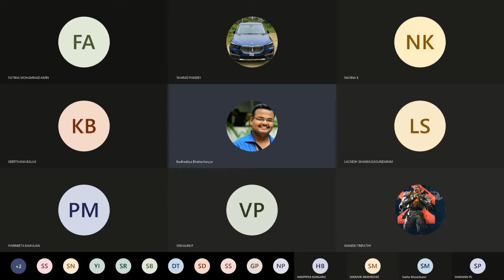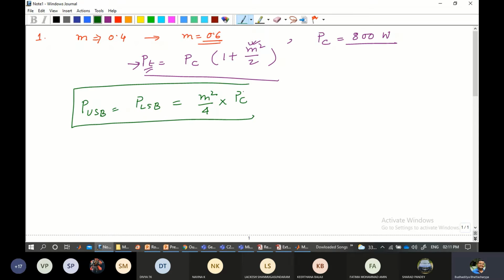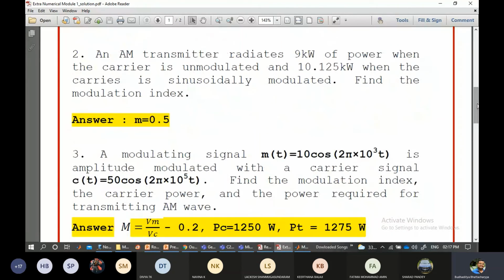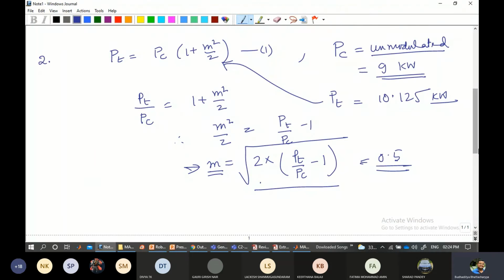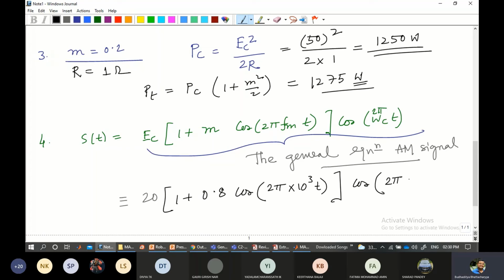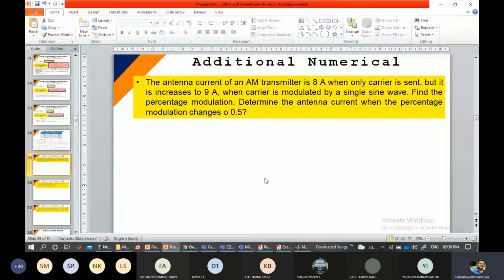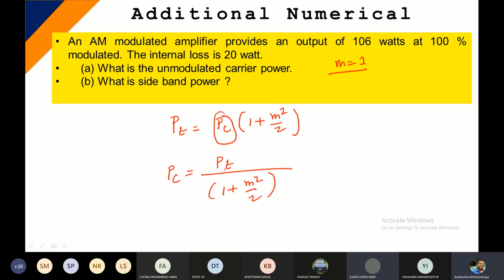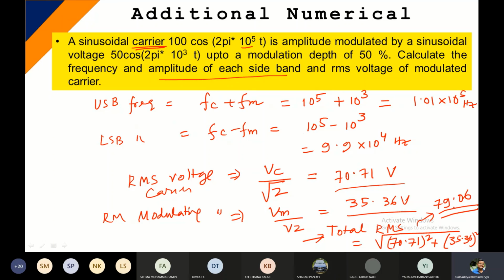Principles of Communication Engineering : 9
In this video tutorial, we look into different types of numerical which are essential to understand the concepts pertaining to AM modulation.